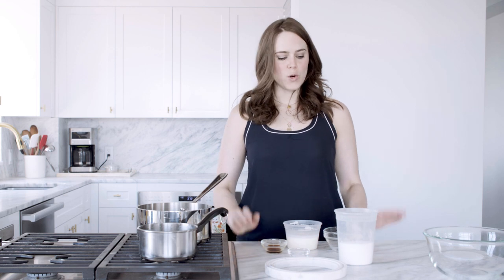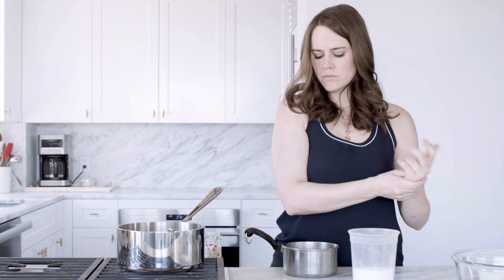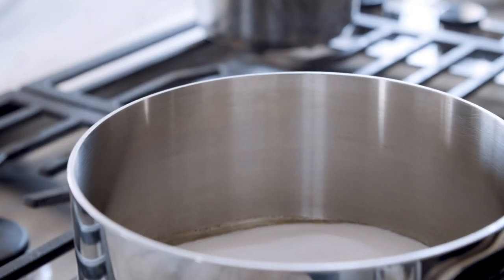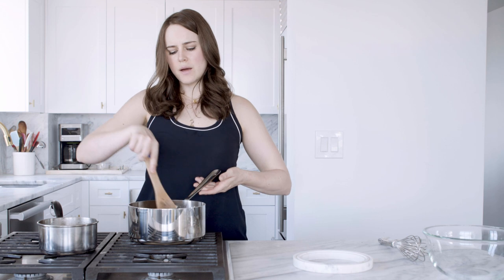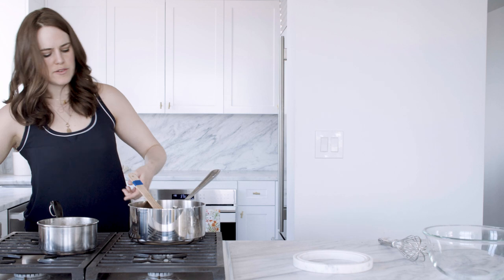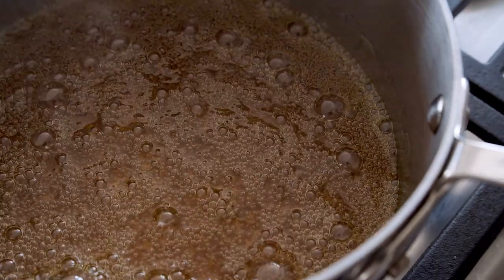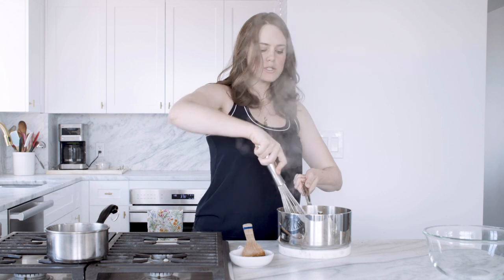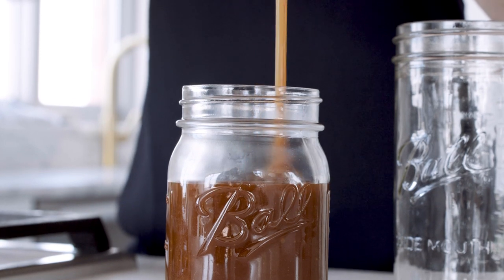SALTED CARAMEL SAUCE: Dry Caramel Method. Caramel made with no corn syrup and just 4 ingredients!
Learn how to make Salted Caramel Sauce using the dry caramel method! A professional pastry chef will show you all the tricks to keep a dry caramel from crystalizing and seizing and exactly when you've reached the perfect shade of amber! AND you CAN stir it! Let me show you how!

This salted caramel sauce is perfect for topping ice cream, folding into ice cream, caramel apple pie or crisp, swirled into brownies or blondies, and so much more. Individual jars also make perfect homemade gifts!

For a printable recipe and more tips learned in a professional kitchen

TOOLS USED IN THIS VIDEO:
o The BEST kitchen scale
o Clear Ingredient Bowls
o Ball Jars

CAMERA EQUIPMENT USED:
o Camera 1
o Camera 2
o Macro Lens
o Front Lens
o Tripod 1
o Tripod 2